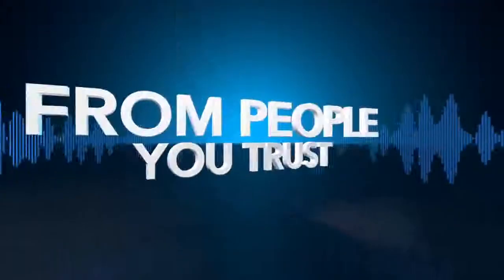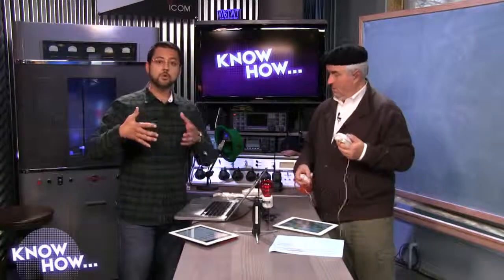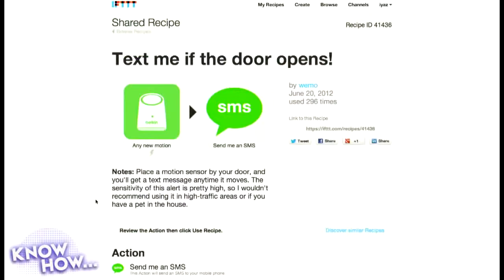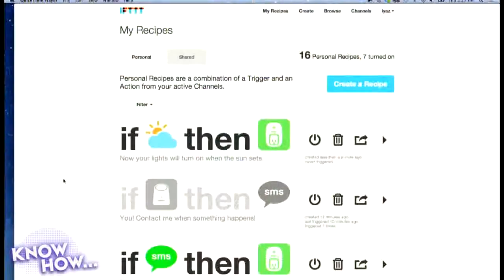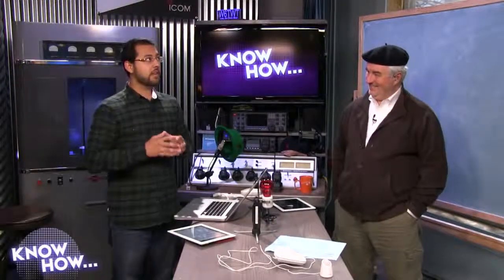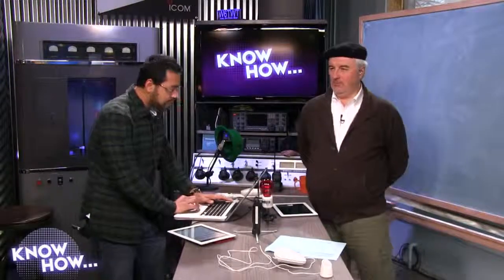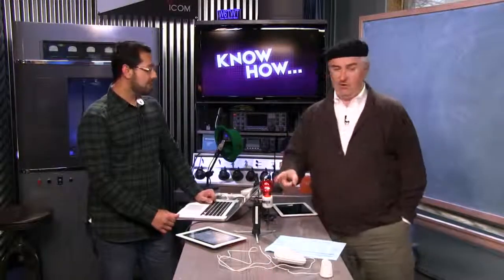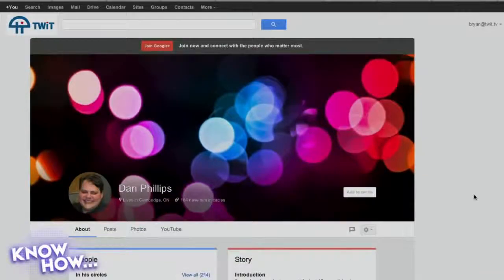Know How. 36: Simple Home Automation using the Belkin WeMo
Get an intro to home automation using a Belkin WeMo connected to IFTTT!